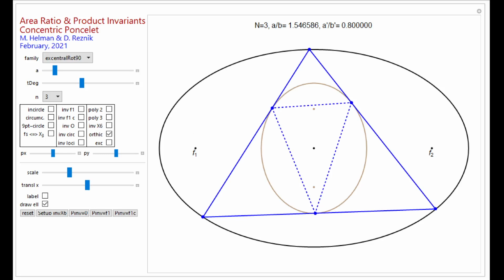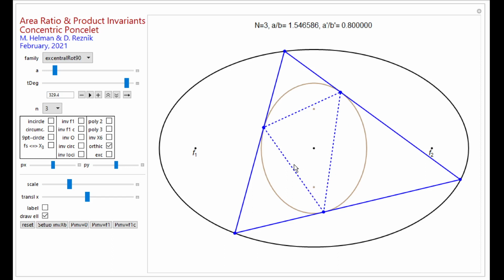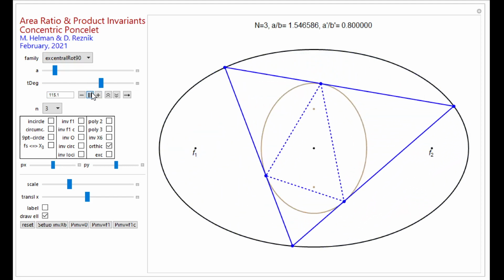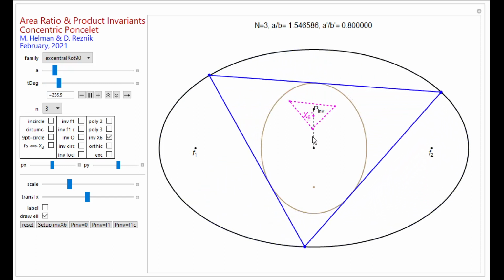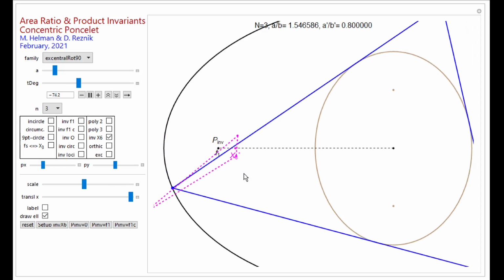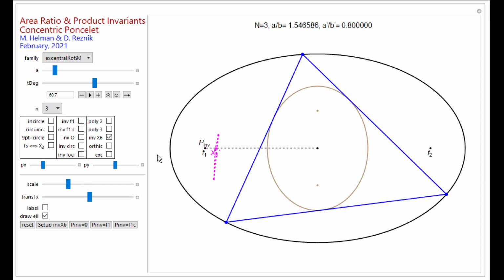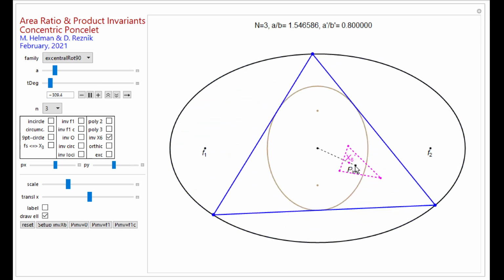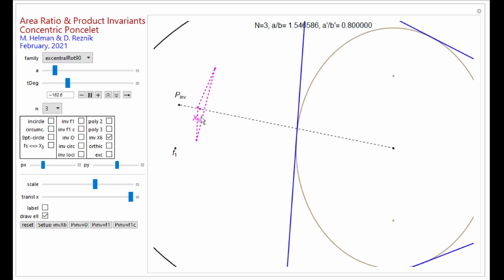Inversive Symmedian II: Stationary Inversive X6 in Excentral Family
"The symmedian point X6 is one of the crown jewels of modern geometry" (R. Honsberger, cited in [1]). Indeed, this triangle center is chock-full of surprises. Here we describe yet another one now in relation to a certain Poncelet family.

This is a continuation of [2], where we showed that over the family of excentral 3-periodics in the elliptic billiard, inversions of the vertices wrt to unit circles centered on (i) common center, (ii) billiard focus, (iii) outer ellipse focus, produced new "inversive" triangle families whose symmedian point X6 is mysteriously stationary. Following an idea by Mark Helman, the video shows that if the inversive family is computed wrt to a circle centered anywhere, the symmedian remains stationary!

[2] D. Reznik, "Elliptic Billiard Excentral 3-Periodics I: 4 Families with Stationary Symmedian Points", YouTube, 2021.